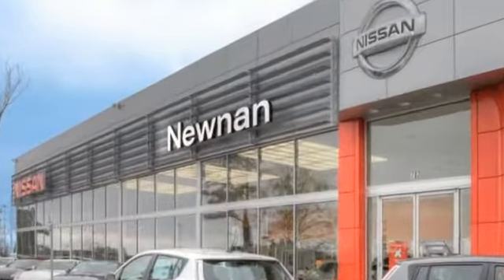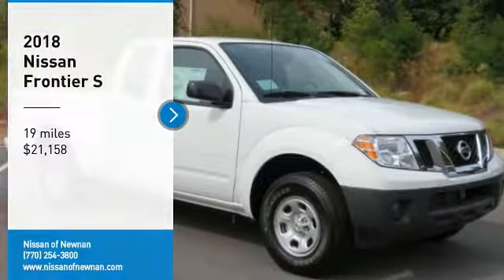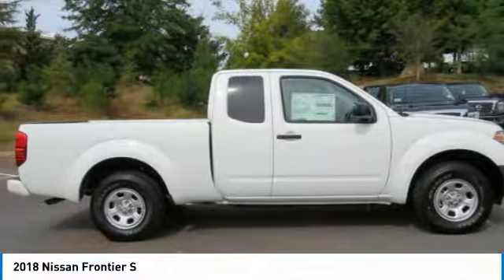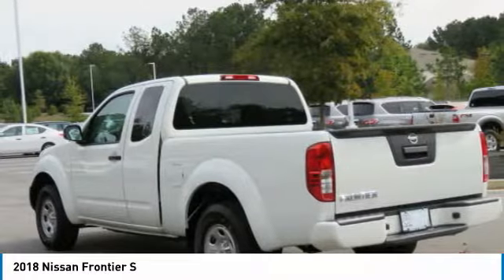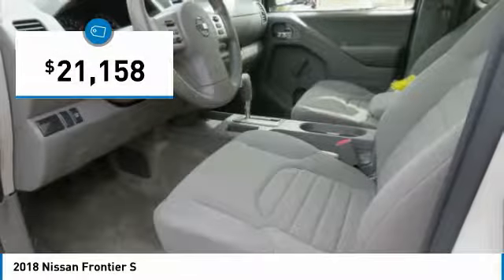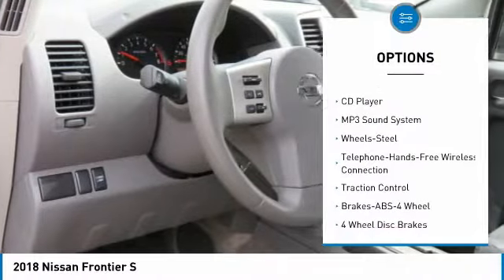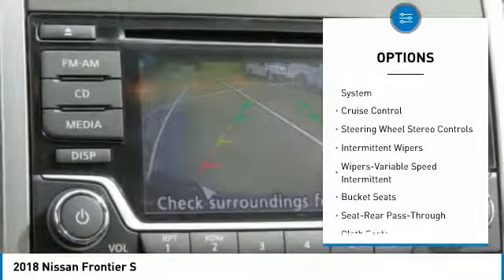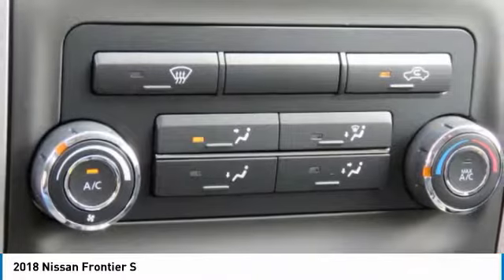2018 Nissan Frontier Newnan GA JN704618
Glacier White 2018 Nissan Frontier S RWD Automatic 2.5L 4-Cylinderbrbrbr$2,227 off MSRP!brbrPriced below KBB Fair Purchase Price! 17/22mpgbrbrbrWelcome to Nissan of Newnan where honest savings and a fully transparent sales process make buying your next new or Pre-owned vehicle easier that you could think possible. Everyone here at the store are here to assist you with each step in finding the perfect car for you. We have an extensive inventory of both new and used cars and we receive fresh shipments every day to keep up with our high sales volume. If you can dream it, we can provide it to you in a fast and efficient manner. We all strive to find the perfect car or truck that fits your needs and budget. With our Saturday service hours and Sunday sales team, we are always here to help. Call click or come on by the store today.